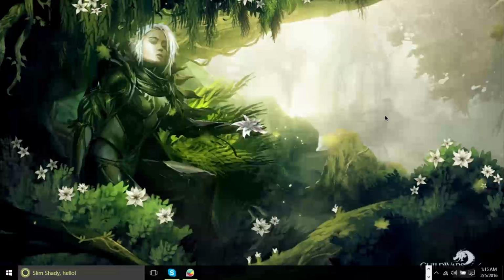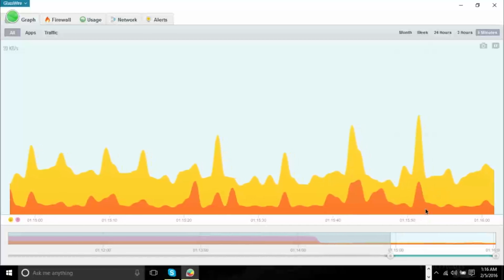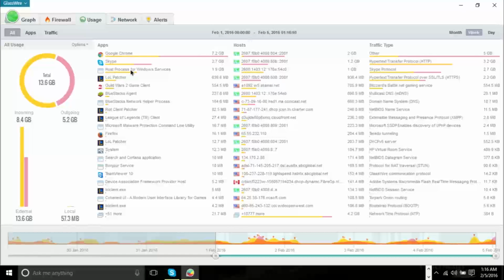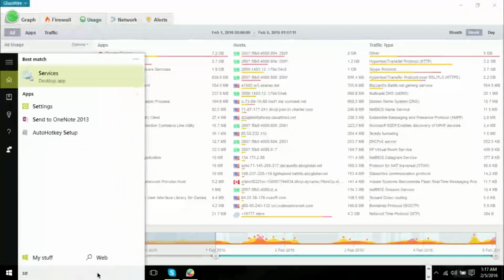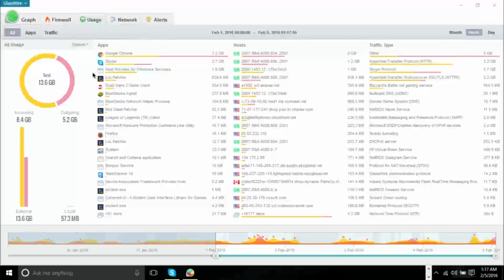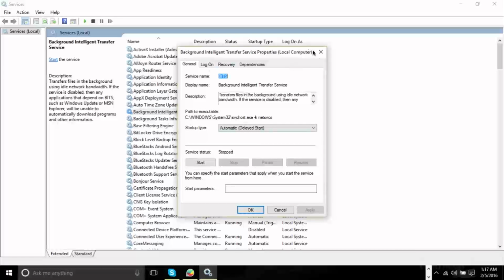How To: Stop Host Process for Windows Services from Taking Internet Bandwidth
A quick and easy how-to guide for stopping Host Process for Windows Services from Taking Internet Bandwidth. This guide will also guide you through how you can analyze your internet bandwidth data usage and keep track of how much data is being downloaded and uploaded with Glasswire.

Windows 10
Windows 8
Windows 7
Windows Vista
Windows Analyze Internet Usage
Windows See Internet Usage
Windows Analyze Internet Bandwidth
Windows See Internet Bandwidth
How Much Internet Am I Using?
Decrease Internet Usage
Stop Host Process for Windows Services from Taking Internet Bandwidth
Host Process for Windows Services Taking Internet
Host Process for Windows Services Taking Bandwidth
Windows Services
Windows Tutorial
Windows Help
Windows Guide
GSmaniamsmart